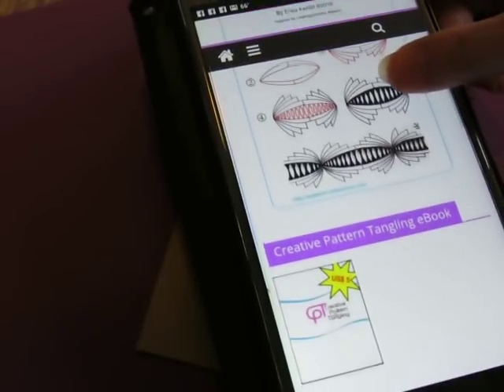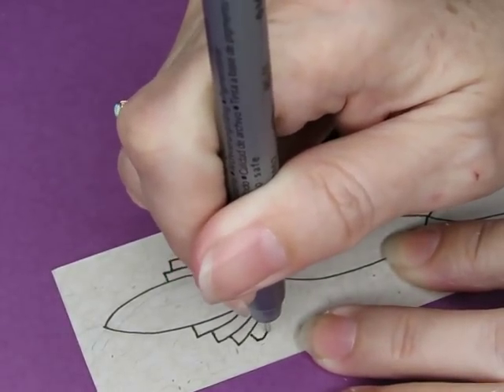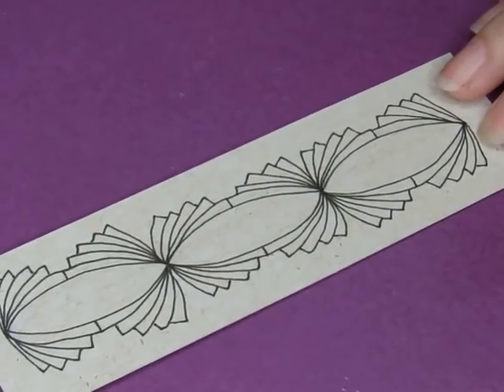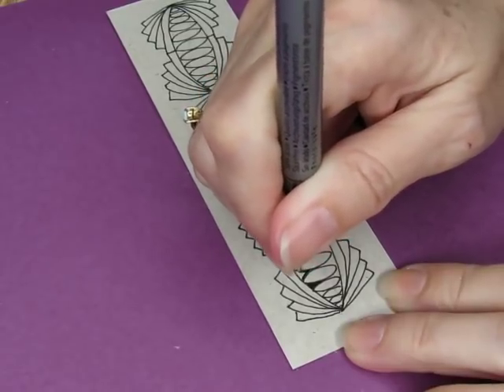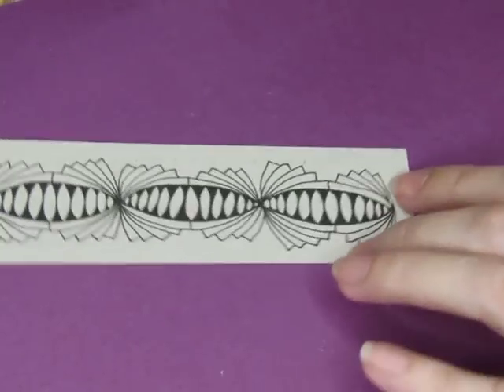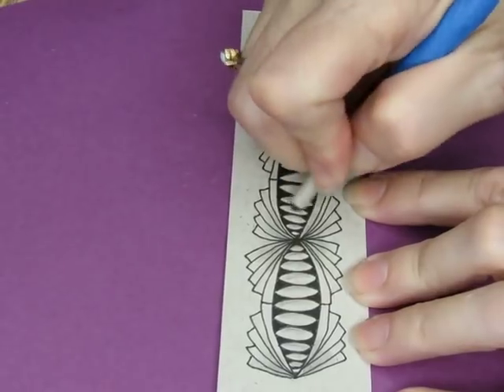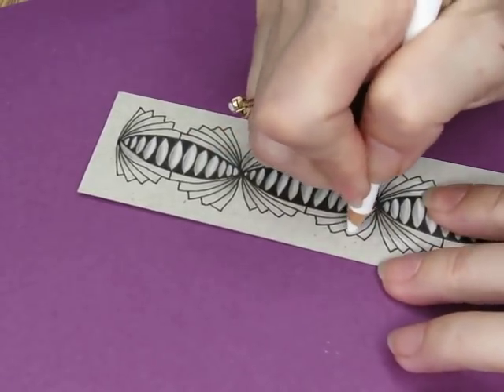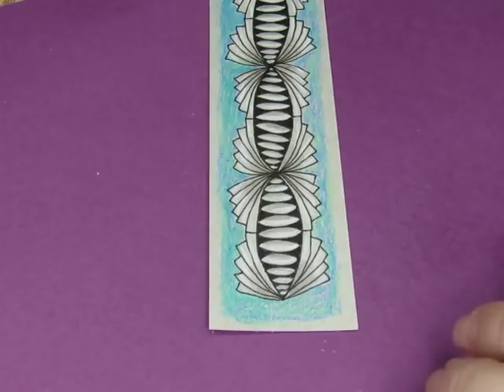Lily Bridge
** My husband is raising $$ to fight kids cancer please donate if you can **

Current supplies for this video: My paper is cut into 3.5x3.5 inch squares , or rectangles 4.25x2.75 inch and 5.25x1.5 inch from 70lb sketch book paper or from colored heavy cardstock, my pen is a Kuretake Zig Millennium 01, my pencil is a student grade Royal HB. I blend my graphite with a blending stump. My brush pen is by Sakura. If I color I will use either Prismacolor colored pencils or Artists Loft Water color dual tip markers.